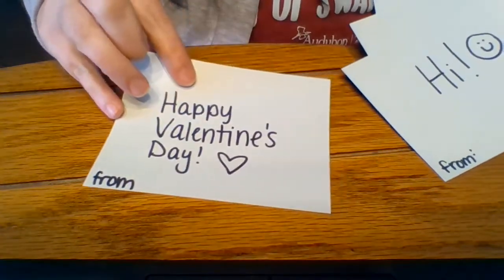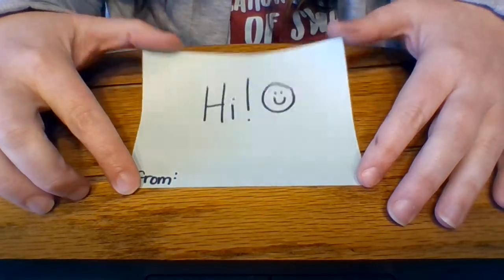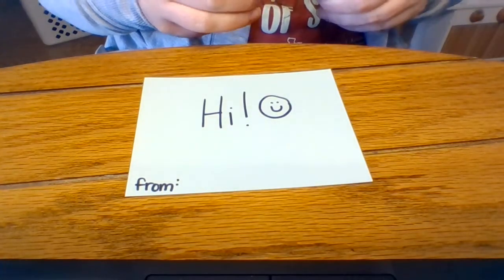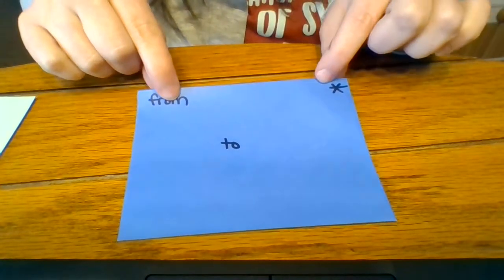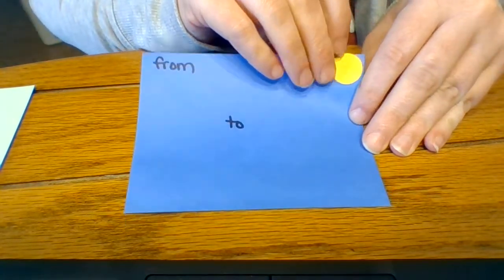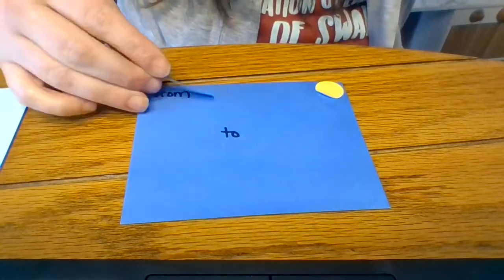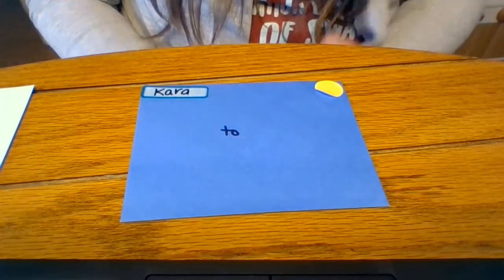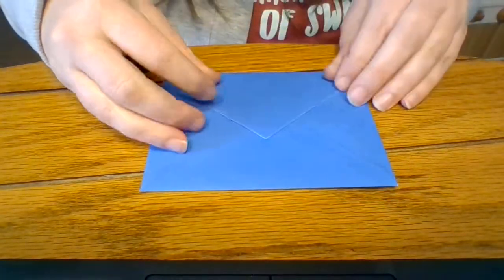Mail/Post Office Unit- Preparing a note card and envelope